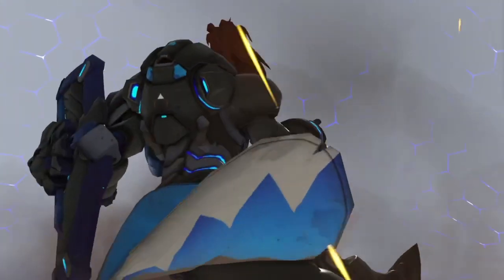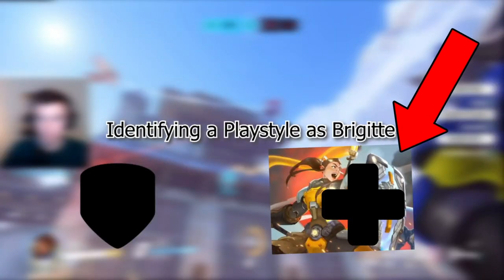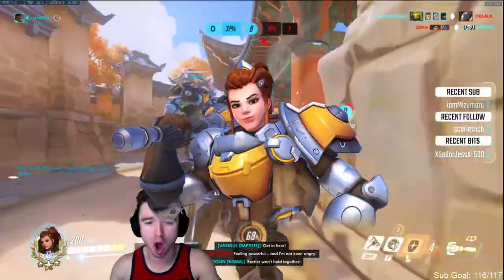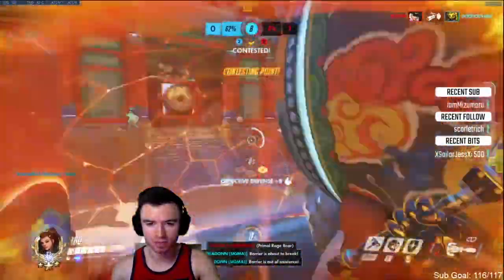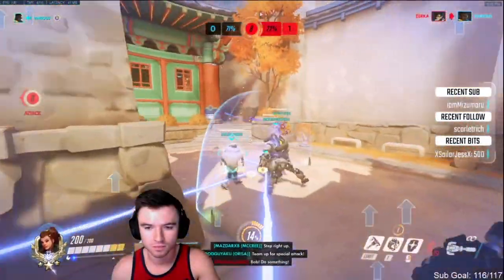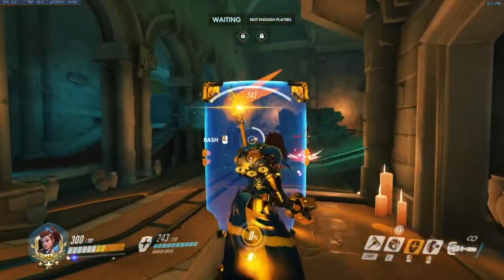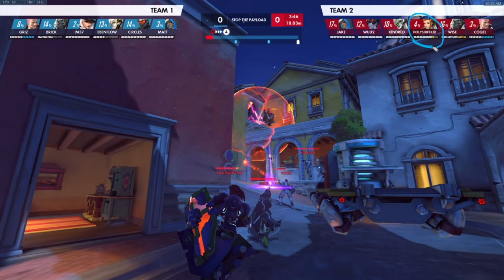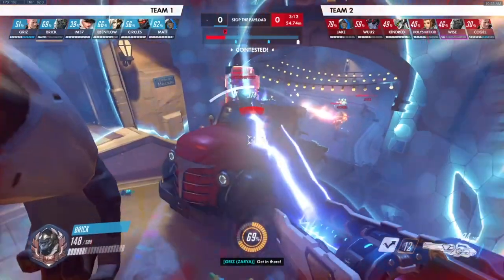How To Play Brigitte Into Double Bubble - Overwatch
This is how to play Brigitte into double bubble in Top 500/Grandmaster Overwatch 2021! Brigitte is a hero that can completely carry a game based on how good you are with her kit. Brig is not as easy as you think and in this video I’m going through one of Brig’s hardest comps to run against - double bubble.

Grandmaster/Top 500 Brigitte gameplay and guide! I hope you enjoyed!

Time Stamps:
0:00 Introduction
0:44 How To Play Brigitte Into Double Bubble
5:33 VOD Review